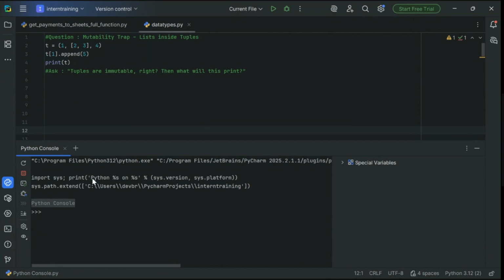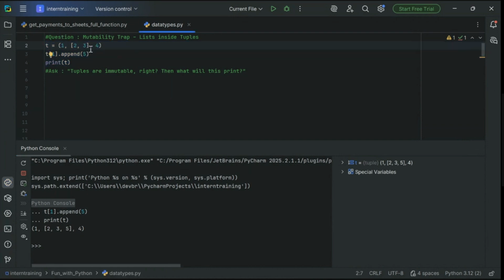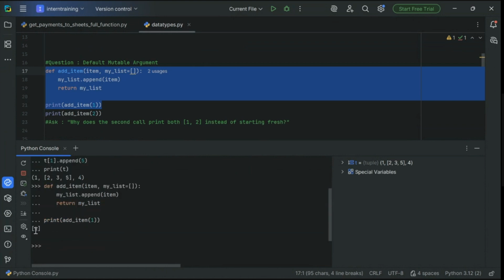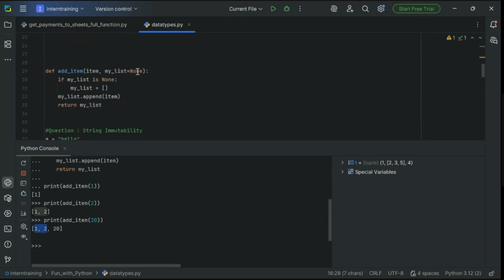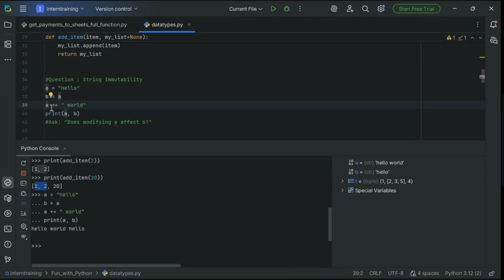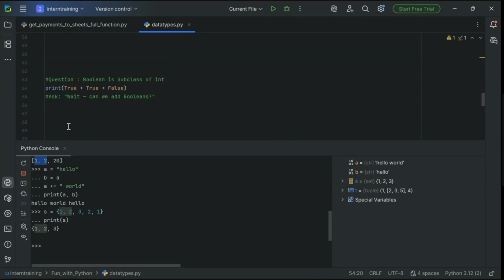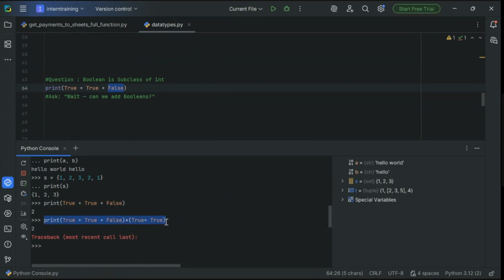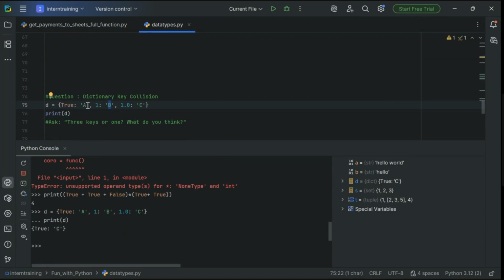Fun with Python - Episode 1 : Datatypes | Boost Logic & Confidence | Akansha Academy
Learn Python in a fun and practical way! 🐍
In this video, we’ll solve some interesting Python programming questions that help you clear concepts, improve logic, and prepare for real interview challenges.

Whether you’re a beginner, a tester learning automation, or preparing for a Python developer interview, these questions will boost your confidence and problem-solving skills.

💡 What you’ll learn:

How to approach Python coding questions

Step-by-step explanation of each problem

How to think logically in interviews

📚 Topics Covered:
✅ Python Basics
✅ Loops, Lists, Strings
✅ Logic-Building Questions
✅ Interview-Oriented Practice